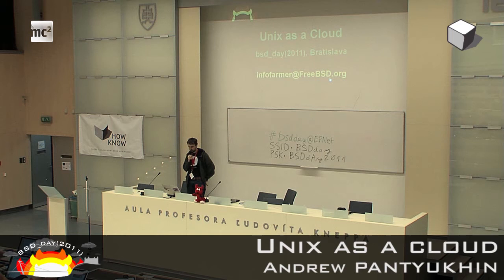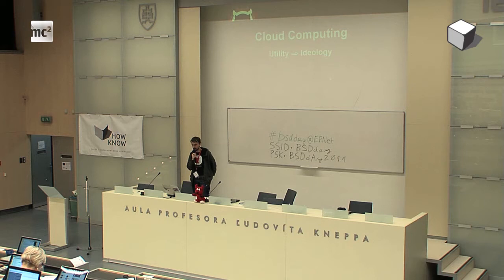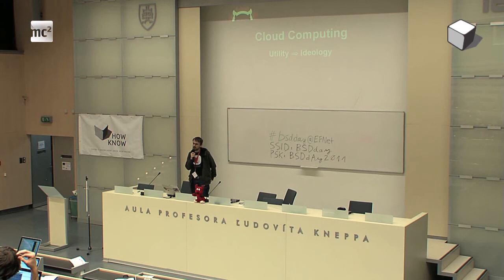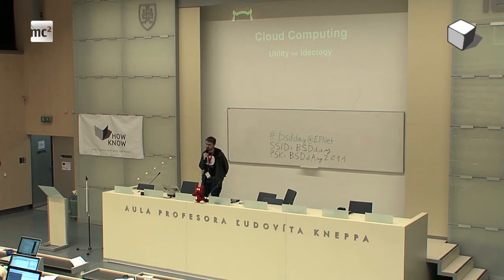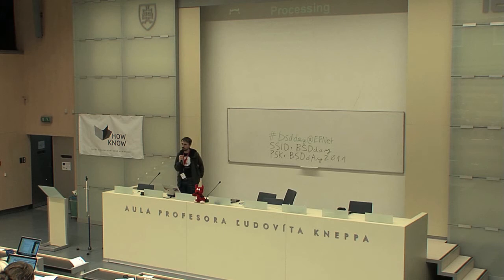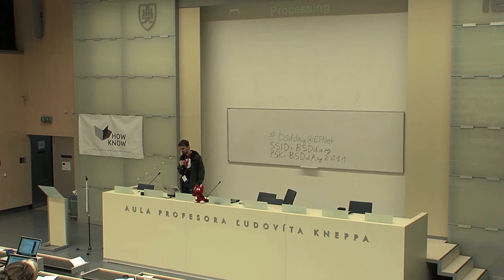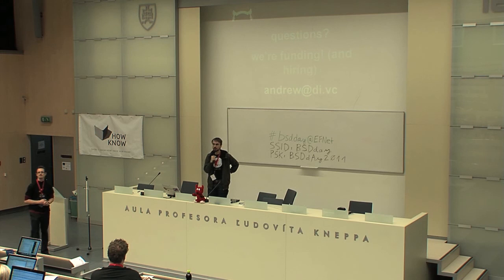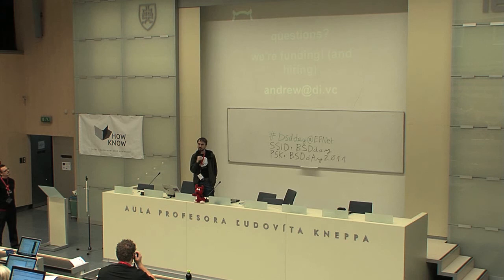BSD_Day(2011) - Unix as a Cloud, Andrew Pantyukhin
A look at the problems arising from using multiple heterogeneous highly distributed instances of Unix (and FreeBSD in particular) as a single computing instance a virtualization-free private cloud. Foremostly managing overall system complexity with incremental improvements to the OS.

Andrew Pantyukhin (FreeBSD)